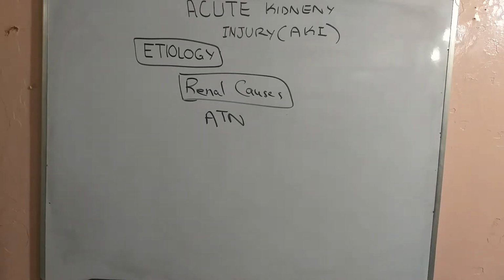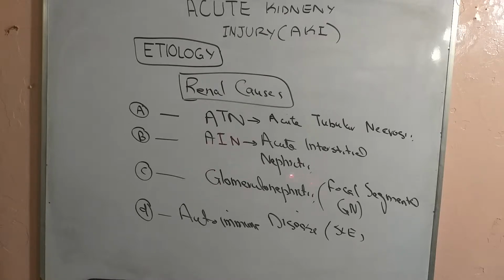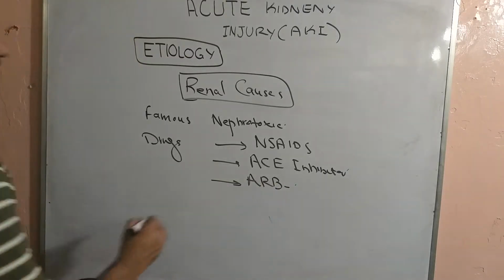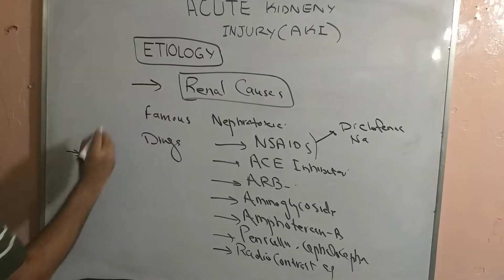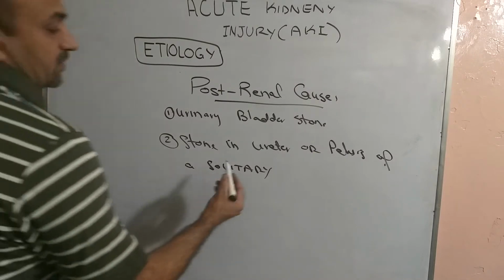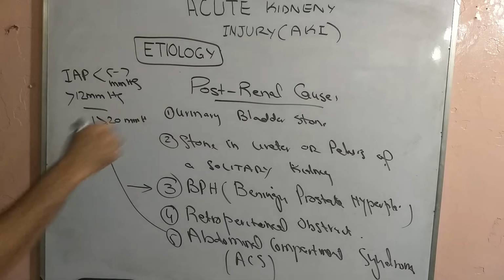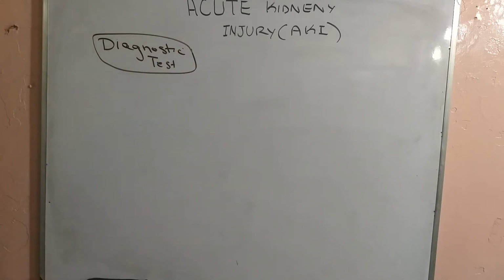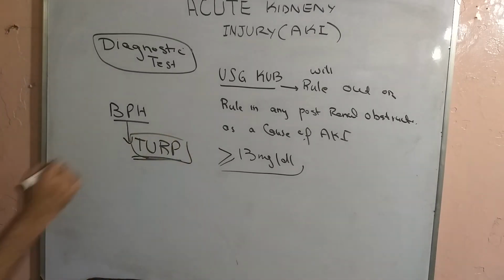Acute Kidney Injury(AKI)Part2